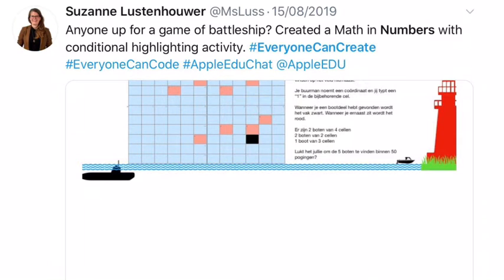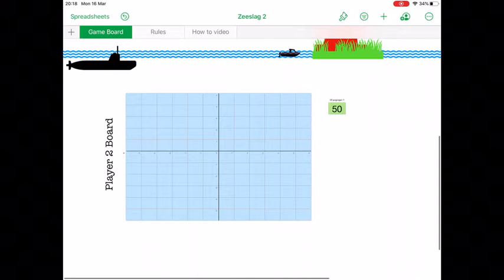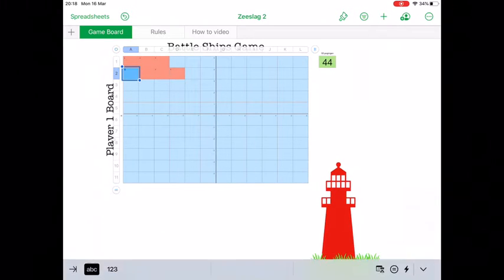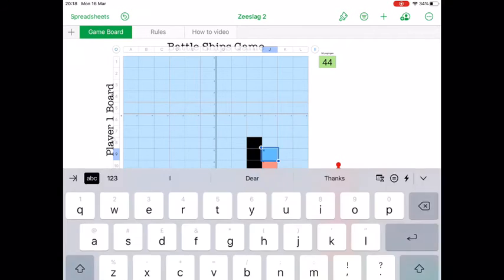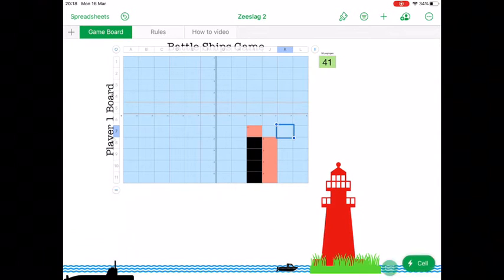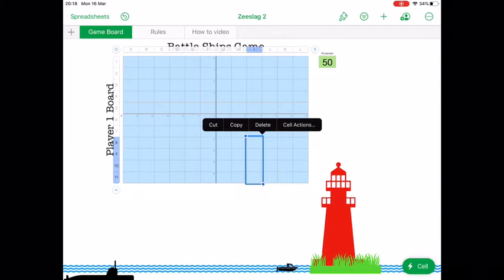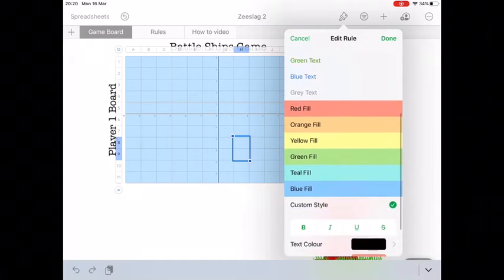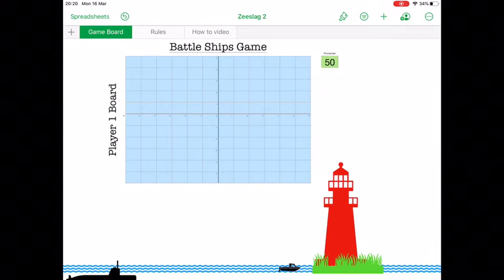Day 68 - 90DaysOfNumbers - Battleships Game using conditional formatting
How about blasting some ships using them collaboration tool!